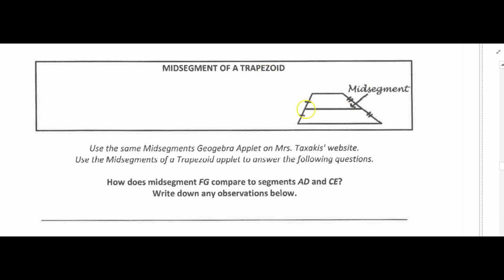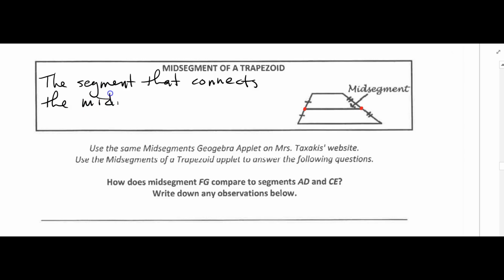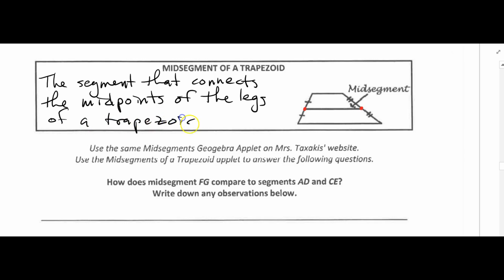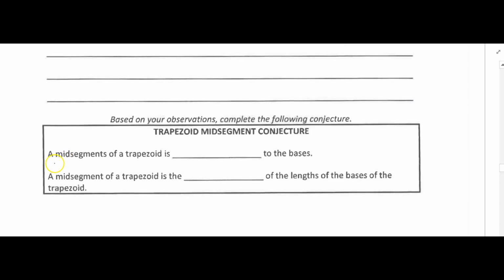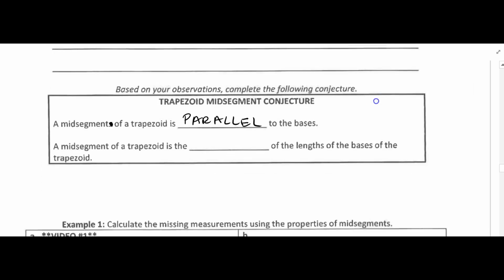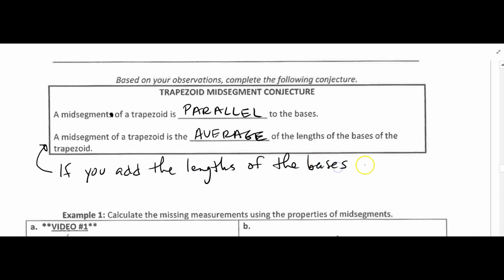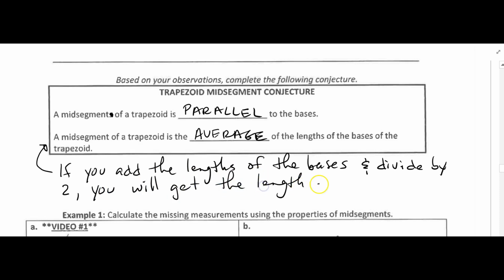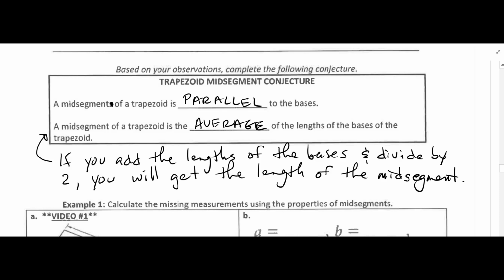Ch. 5 - 5.4 Properties of Midsegments #2